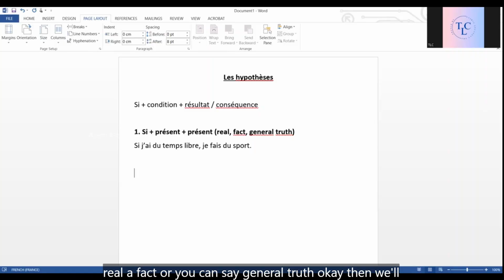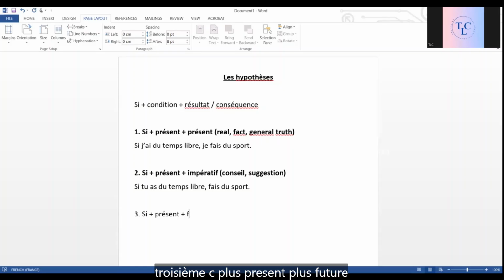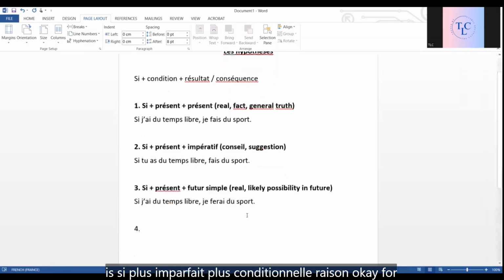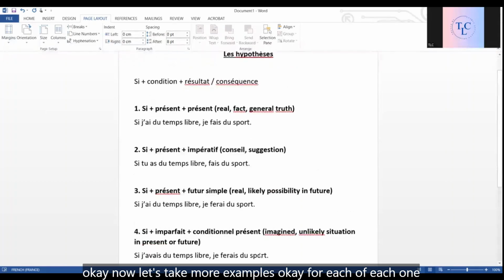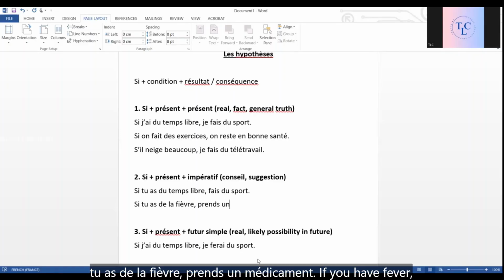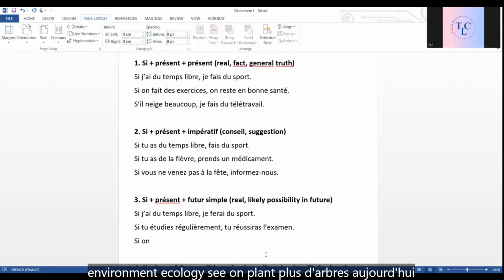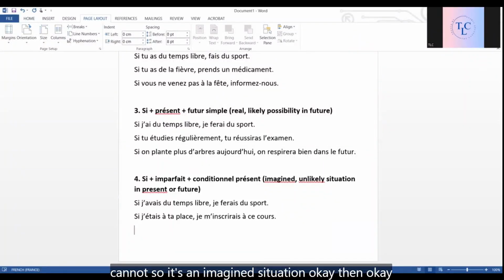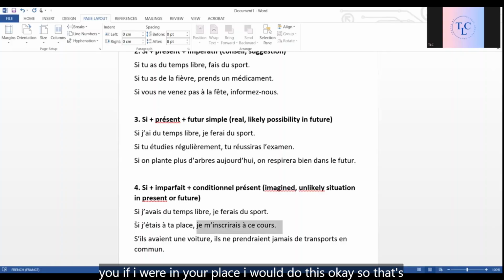A2 W4 L4 Les hypothèses 1